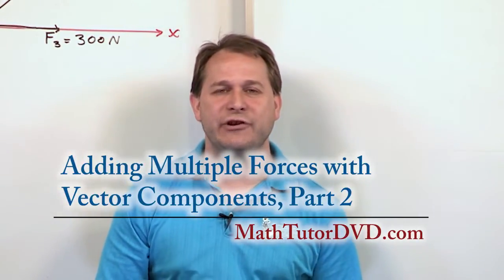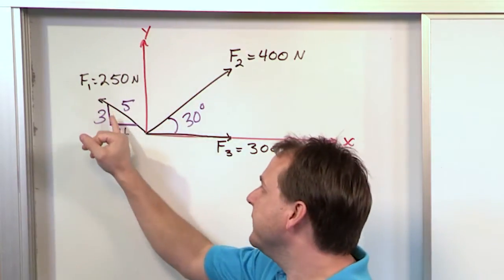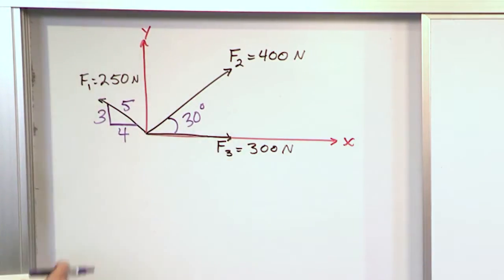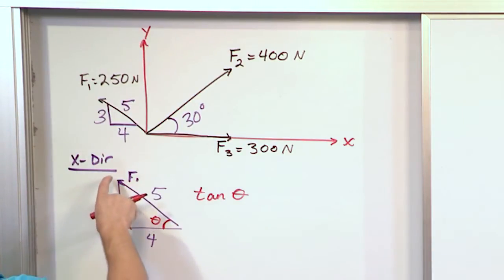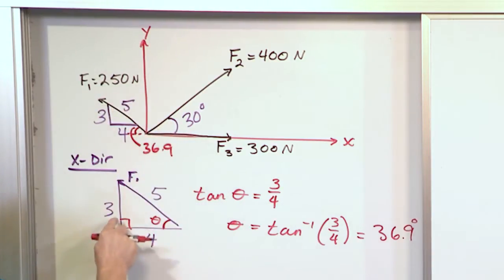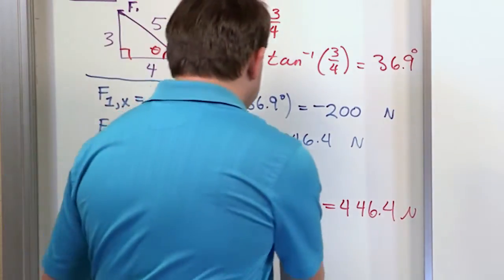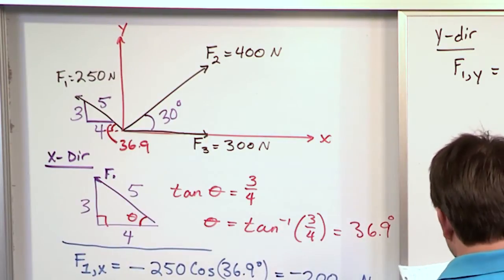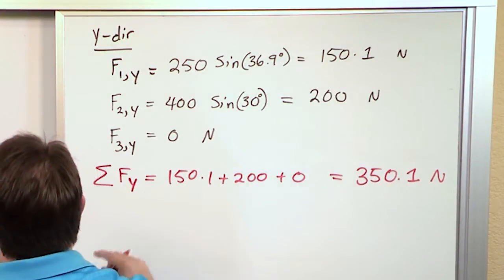Add Vector Forces using Components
In this lesson, the student will learn how to add multiple force vectors together using their component representation.